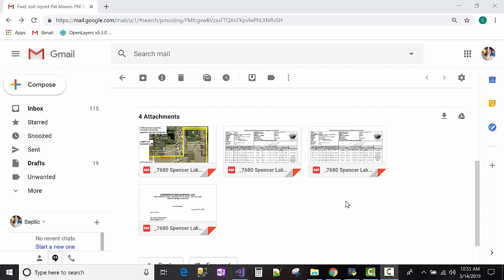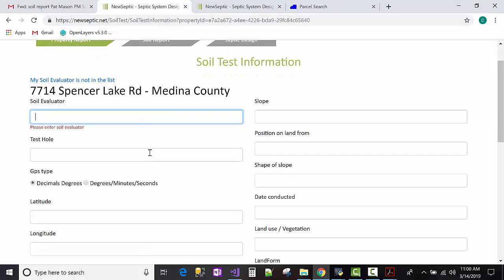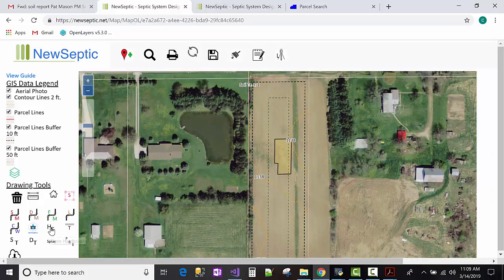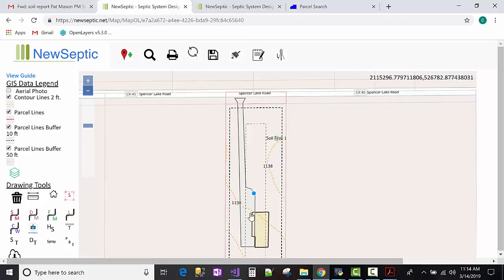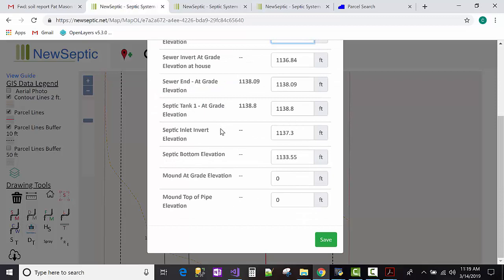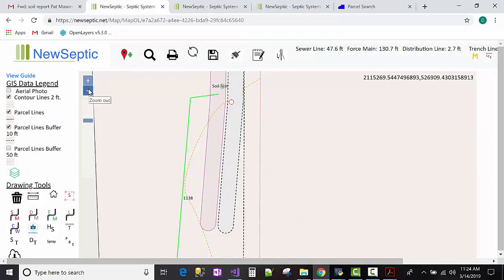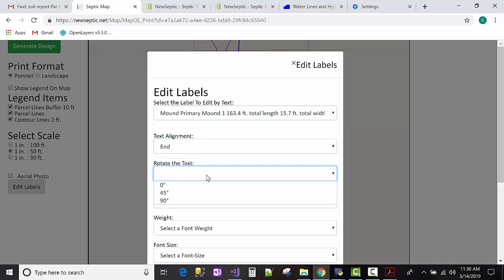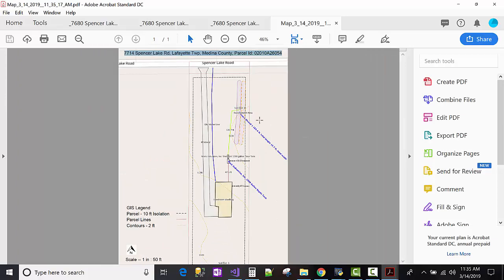Make a septic system map in 5 minutes with Newseptic.net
watch me create a scaled map showing spatially accurate septic component layout